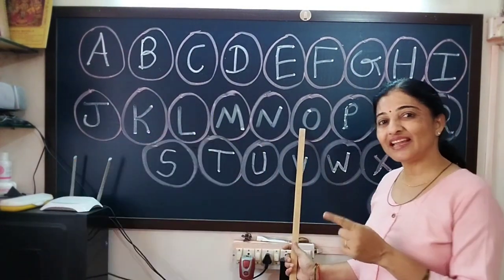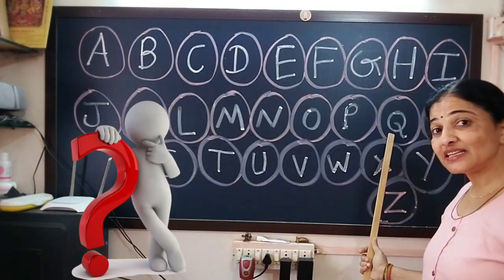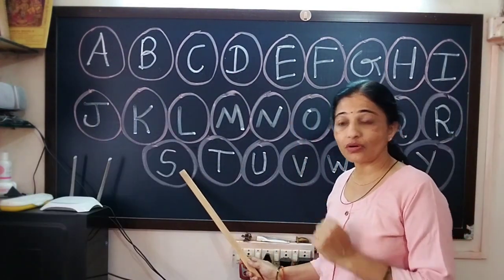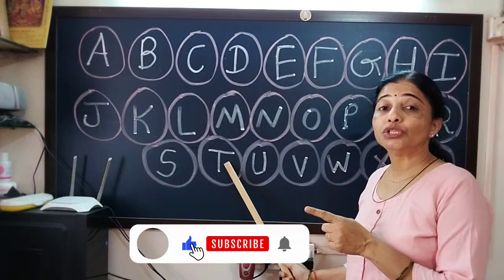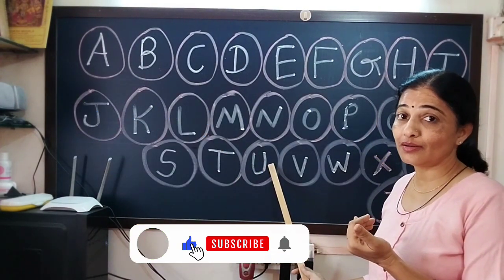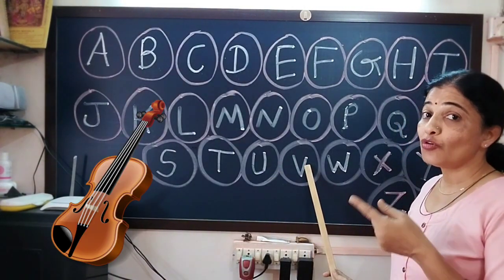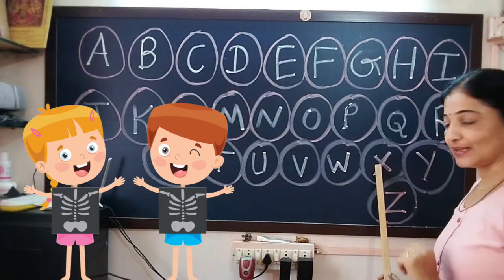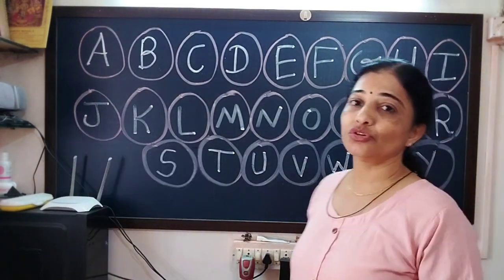Preschool prep for baby | How to speak abcd |A to Z Alfabets with picture | Preschoolprep for kids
Preschool prep
Preschool prep for baby
How to speak abcd
A to Z Alfabets with picture
Preschoolprep for kids
Preschoolprep
how to teach english alphabet
how to teach english letters and sounds
how to teach the alphabet in english
how to teach english alphabet to beginners
how to learn english alphabet for beginners
how to teach letter b for kindergarten
how to teach letter c for kindergarten
how to teach c alphabet
how to teach alphabet in a fun way
how to teach alphabets to grade 1
how to learn & write english alphabets easily for preschoolers
how to teach english letters easily
how to learn english letters easily
how to teach the english alphabet
how to teach english alphabet for kindergarten
how to learn english alphabet for reasoning
how to teach english alphabet for beginners
how to teach alphabet in english
teaching letters of the alphabet
how to teach alphabet for kindergarten
how to teach english alphabet letters
how to learn english alphabet number
teaching english alphabet to beginners
how to learn english phonetic alphabet
how to teach english phonetic alphabet
how to learn english alphabet position
how to teach letter p for preschool
how to teach the alphabet
how to teach the alphabet to esl students
how to teach english alphabet sounds
how to learn english small letters
how to teach a vocabulary lesson
how to learn english alphabet writing
how to teach english alphabet writing
teaching english alphabet to young learners
how to teach alphabets with phonics
how to teach the alphabet to first graders  Preschool prep

Capital letters
Capital letters A to Z
A to Z Capitalletters
Capitalletters
How to teach English Alfabets
Preschool prep
Preschool